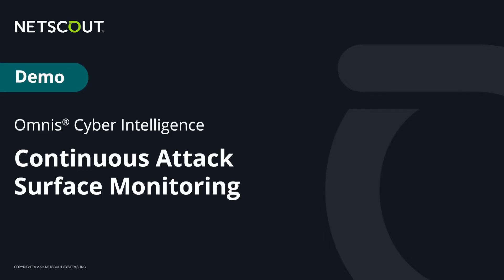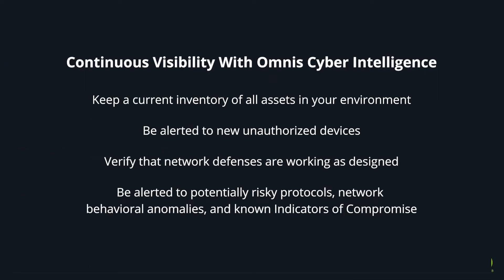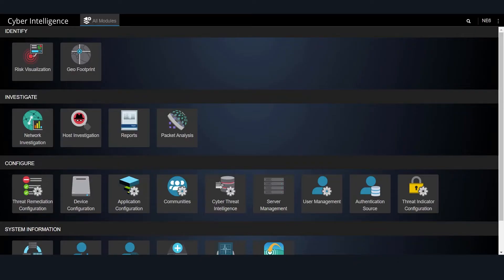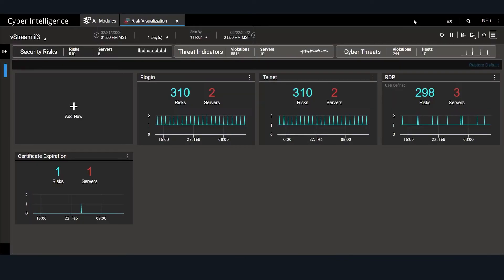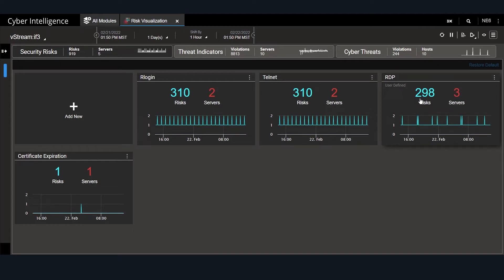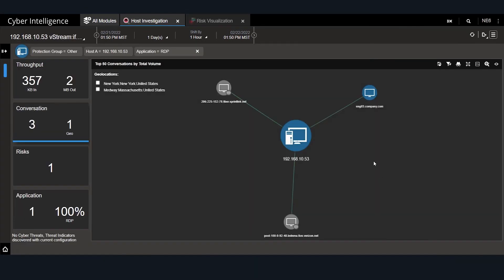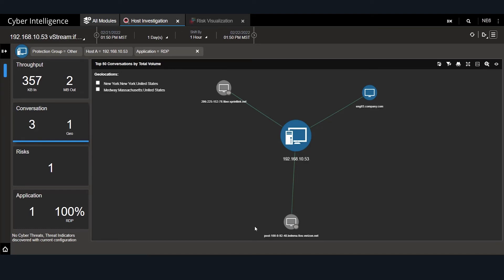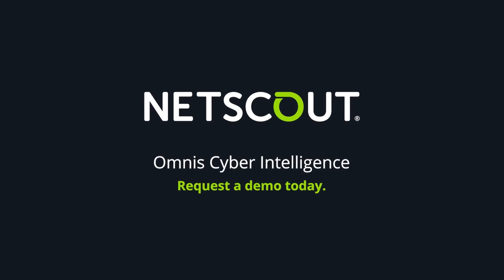Demo: Continuous Attack Surface Monitoring with Omnis Cyber Intelligence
Watch short demo of NETSCOUT Omnis Cyber Intelligence which provides continuous visibility into all network and traffic traversing north/south and east/west alerts you to anomalies and vulnerabilities.